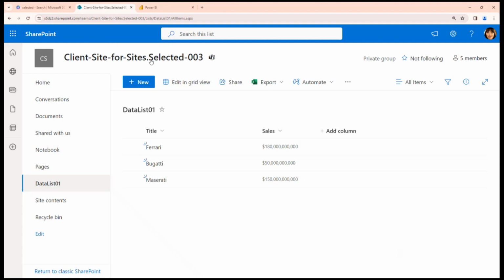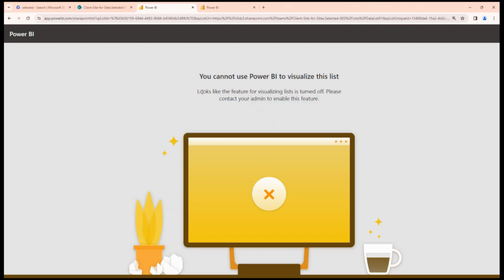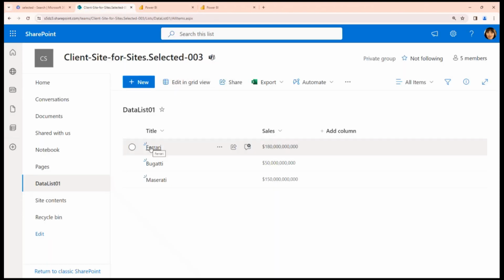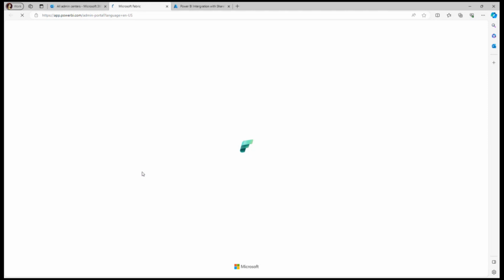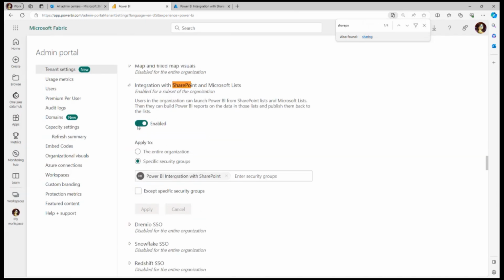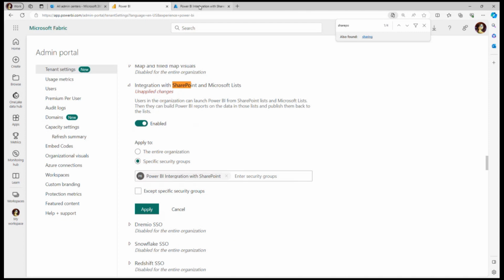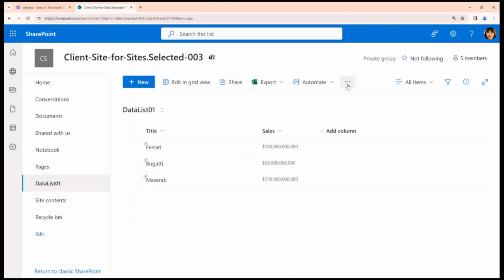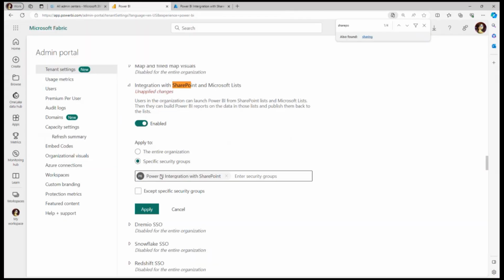You cannot use Power BI to visualize this list SharePoint (?) issue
Power BI Integration with SharePoint and Microsoft Lists issue - “You cannot use Power BI to visualize this list”, “Looks like the feature for visualizing lists is turned off. Please contact your admin to enable this feature”:
0:08 scenario
0:23 the issue "You cannot use Power BI to visualize this list"
0:55 why it is Power BI issue
1:45 how Power BI admin can fix this issue
3:15 integration is working now